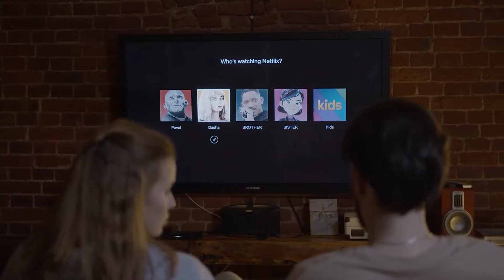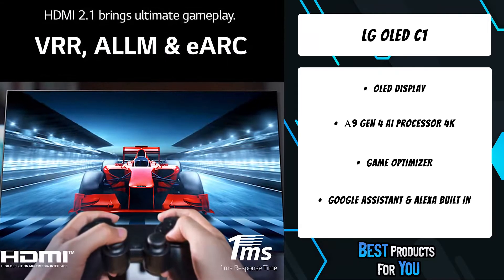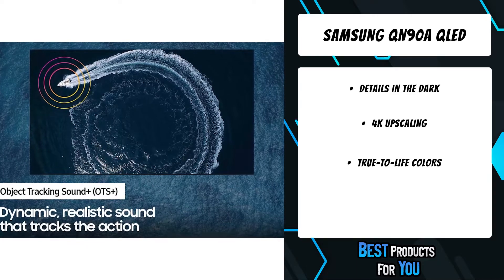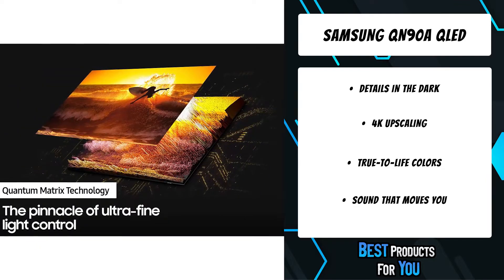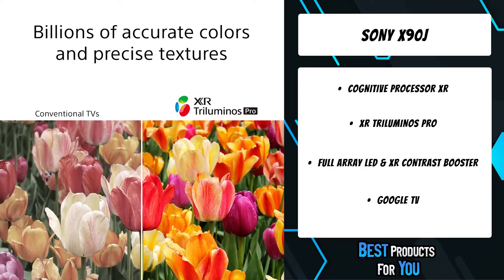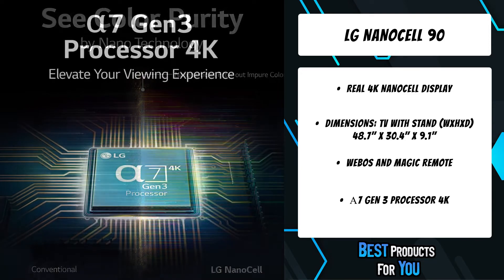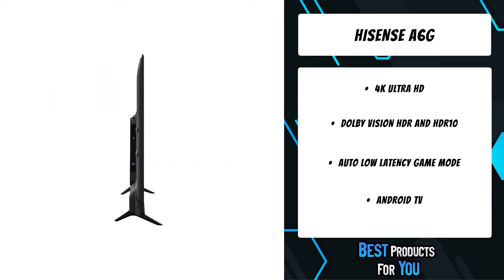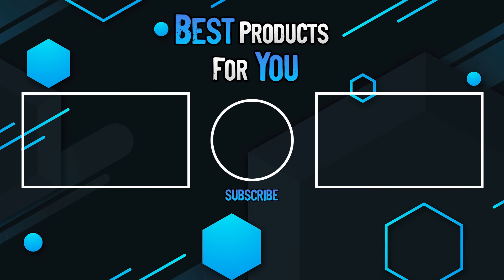TOP 5: Best TV's for PS5 in 2022 (on Amazon)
5.  LG OLED C1 (Amazon)
4. Samsung QN90A QLED (Amazon)
3. Sony X90J (Amazon)
2. LG NanoCell 90 (Amazon)
1. Hisense A6G (Amazon)

Are you looking for the Best TVs for PS5 in 2022? In this video I will show you the Best TVs for PS5 on amazon.